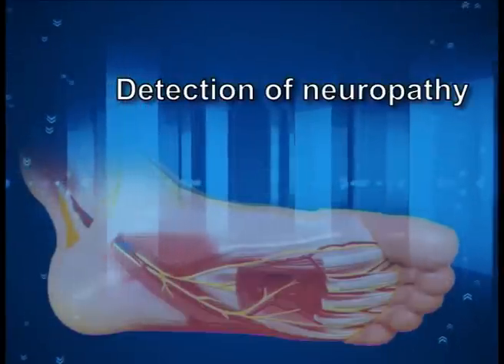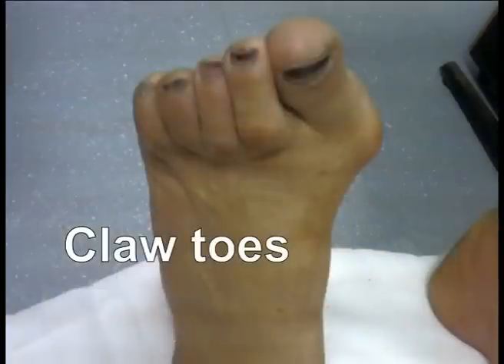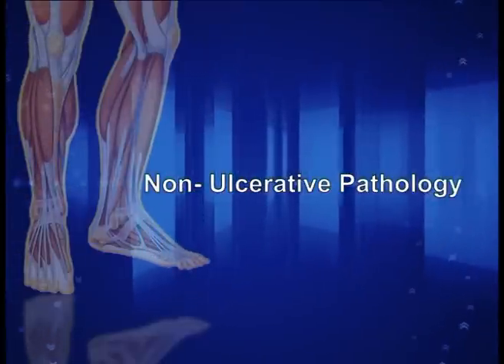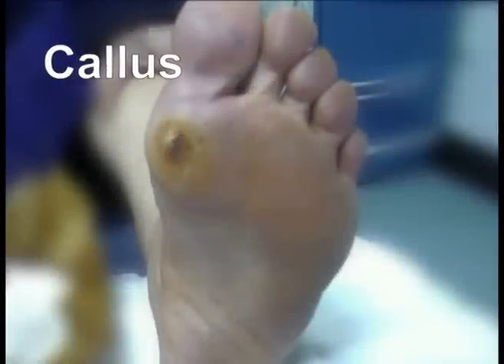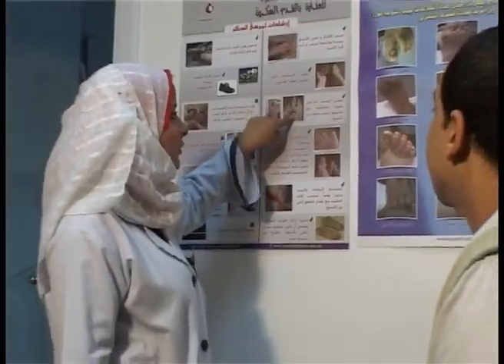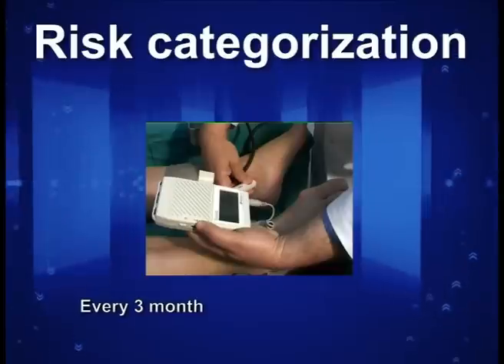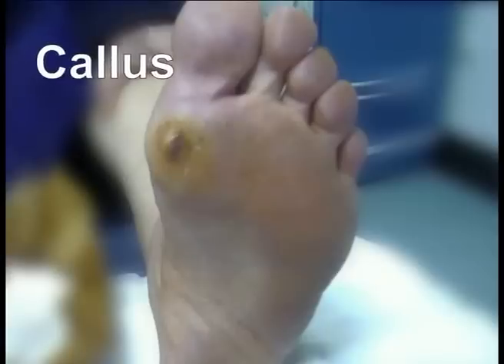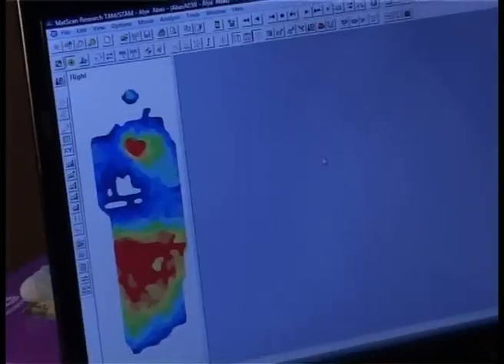Diabetic foot screeing , Examination , Mnagement